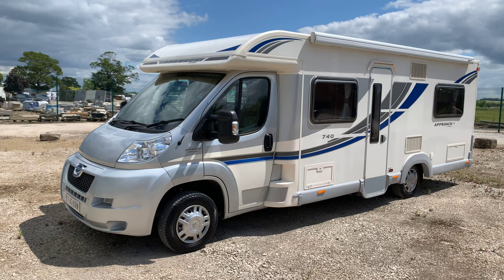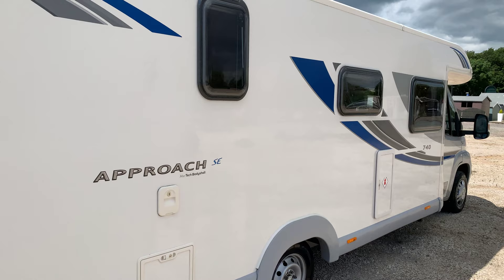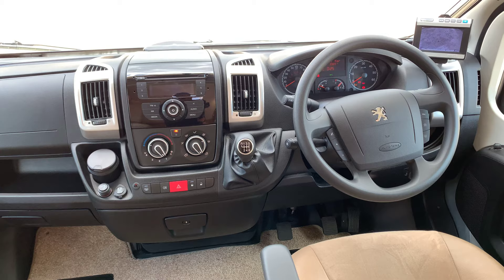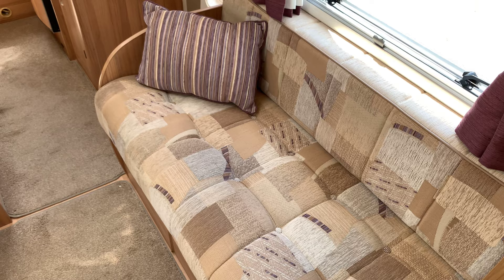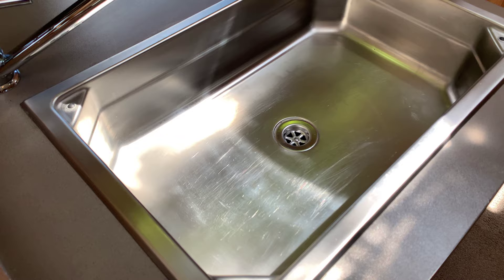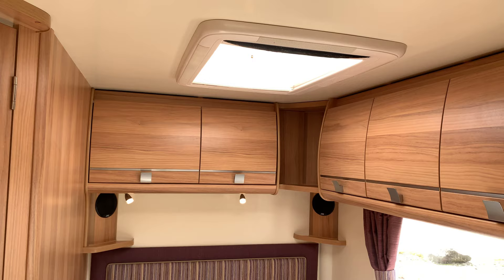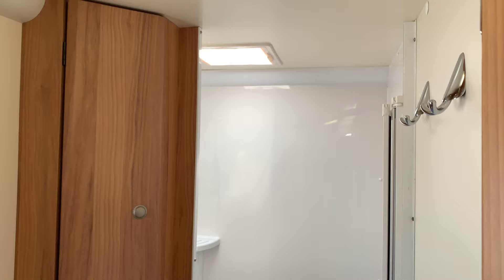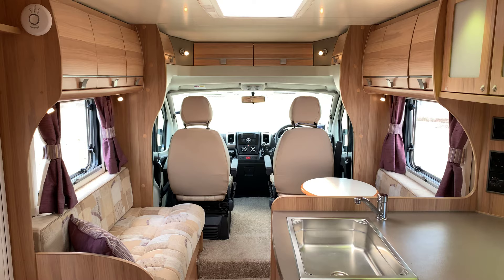Bailey Approach SE 740 Motorhome Review - WeBuyAnyMotorcaravan.com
Here is a 2013 Bailey Approach SE 740 with 3,800 miles only. *All weights (especially with other options fitted) and measurements are a rough guide to factory standard and should not be taken as fact.